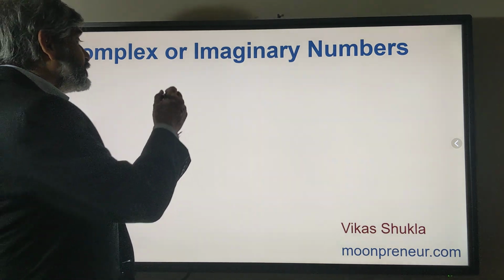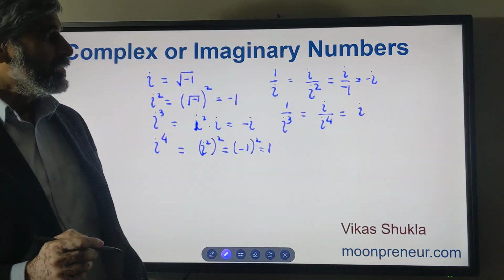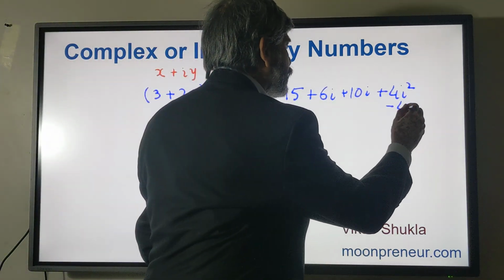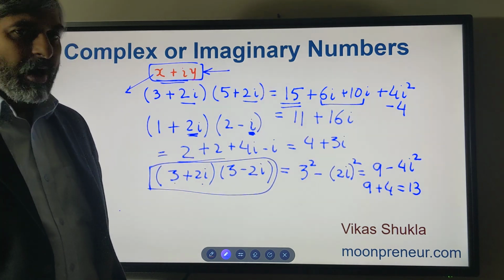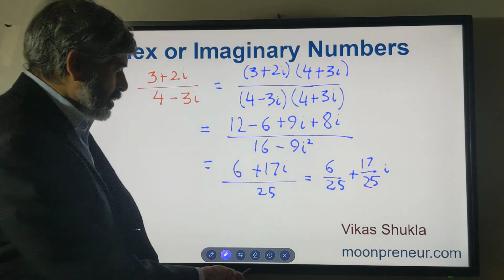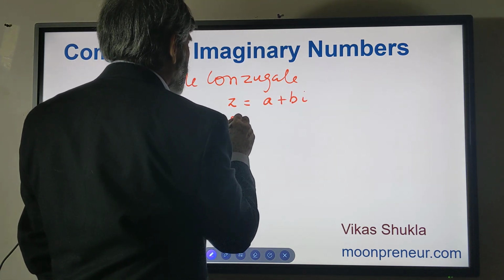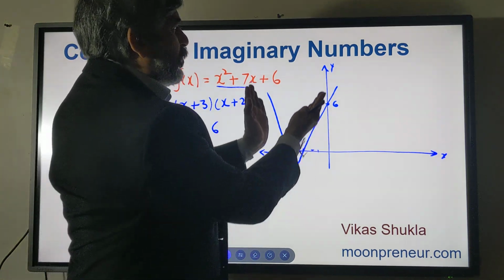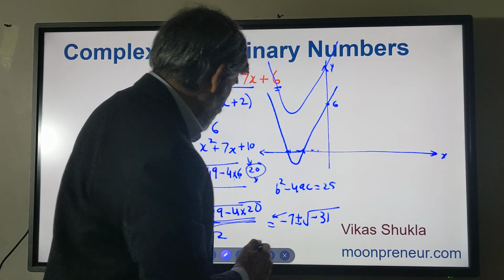Complex or Imaginary Numbers for SAT with Examples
Complex and imaginary numbers has been covered from most basic to simple to understand problems.

This lesson is perfect for SAT Math students aiming for a 700+ score and anyone who wants to master imaginary numbers once and for all.

Make sure your practice More problems.